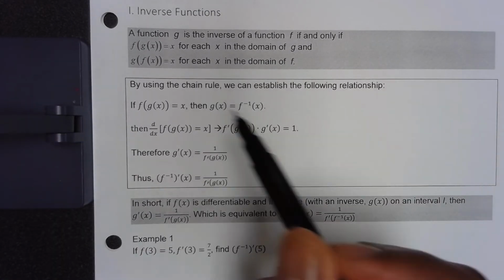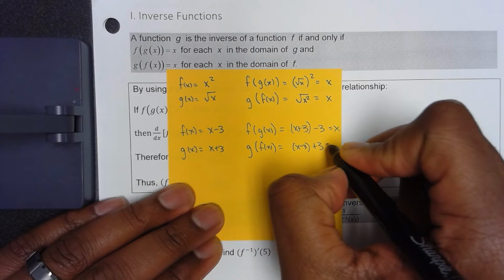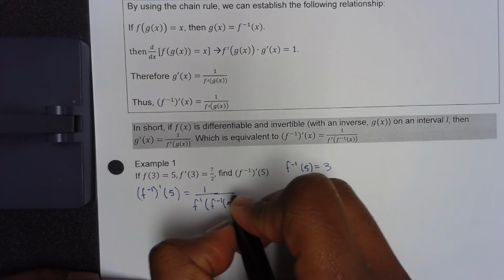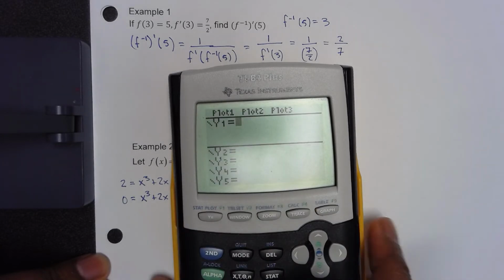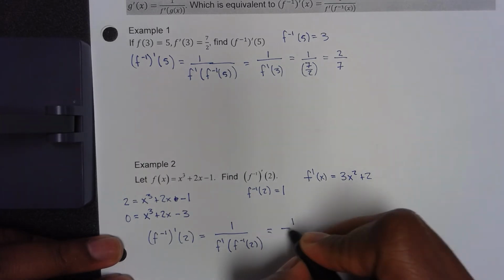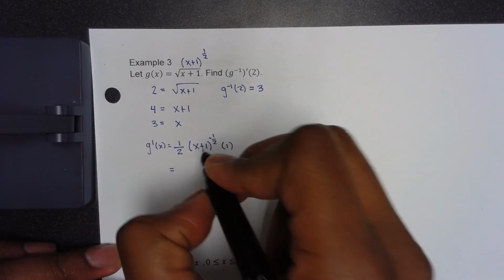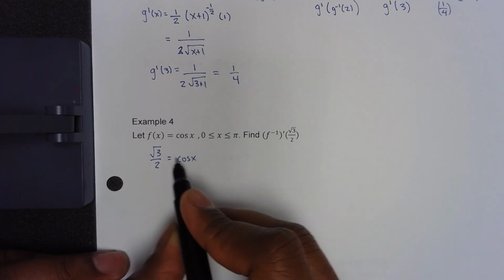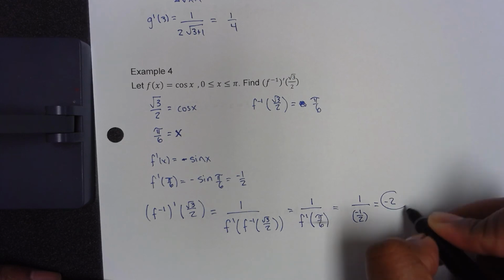Derivatives of Inverse Functions